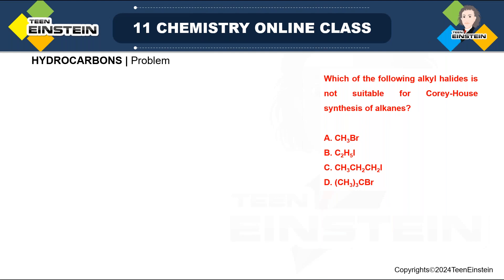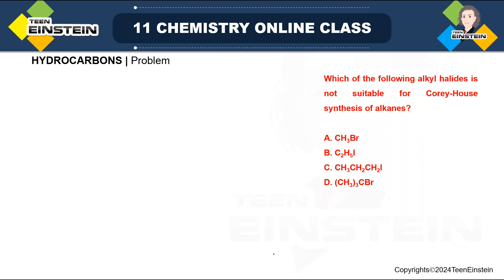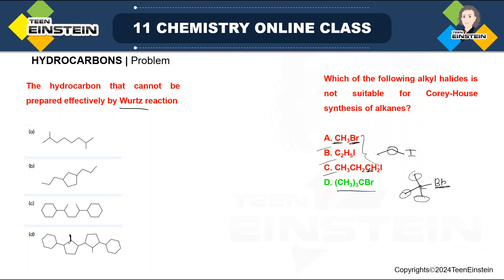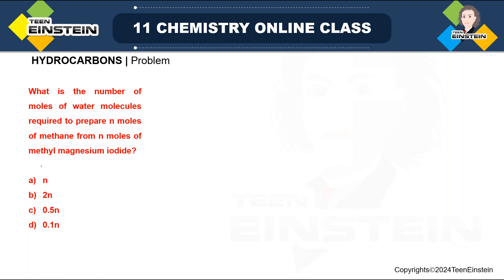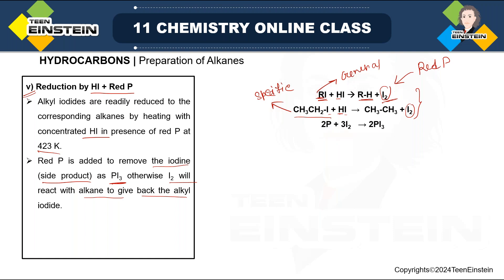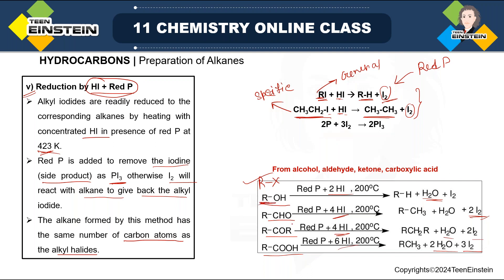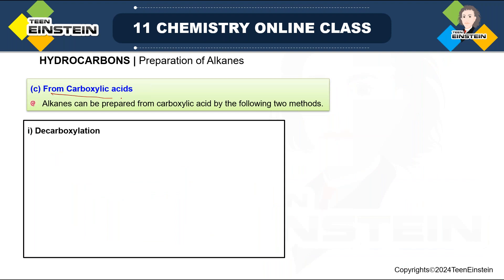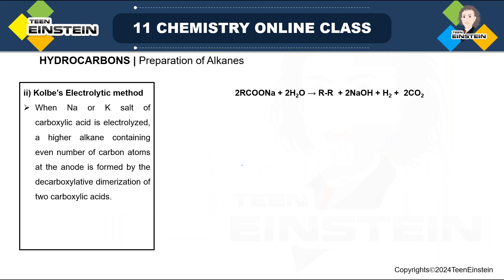TeenEinstein | Class 11 | Chemistry | Hydrocarbons | Problem Nomenclature and Isomerism of Alkanes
Importance of Hydrocarbons, Classification of Hydrocarbons, Alkanes, Structure and Conformations of Alkanes, Conformations of Ethane, Nomenclature and Isomerism of Alkanes
Problem, Nomenclature and Isomerism of Alkanes, Preparation of Alkanes
Problem, Preparation of Alkanes, Physical properties of Alkanes
Chemical properties of Alkanes, Problem
Chemical properties of Alkanes, Problem, Uses of Alkanes, Alkenes, Structure of C=C bond, Nomenclature of Alkenes, Isomerism of Alkenes
Isomerism of Alkenes, Comparison of Physical properties of Geometrical isomers, Preparation of alkenes
Preparation of alkenes, Physical properties of Alkenes, Chemical properties of Alkenes
Chemical properties of Alkenes, Problem
Problem, Chemical properties of Alkenes
Hydrocarbons class 11
Hydrocarbons class 11 one shot
Hydrocarbons class 11 chemistry wallah
Hydrocarbons one shot
Hydrocarbons class 11 pw
Hydrocarbons class 11 important questions
Hydrocarbons class NCERT solutions
Hydrocarbons class Jee
Hydrocarbons class 11 pyq
iit jee previous year question paper
iit jee previous year question paper chemistry
jee mains pyq solving chemistry
jee mains previous year question paper
jee mains previous year question paper chemistry
jee questions solving tricks
jee questions solving tricks chemistry
jee question paper
jee questions solving
neet coaching
iit coaching
jee coaching
cbse coaching
board exam
board exam chemistry
class 11 chemistry board exam
neet Hydrocarbons question papers
ncert Hydrocarbons question papers
cbse Hydrocarbons question papers
iitjee Hydrocarbons question papers
neet previous question papers with solutions chemistry
iitjee previous question papers with solutions chemistry
iitjee mains Hydrocarbons questions
iitjee previous year questions
twelfth Grade
stem Tutoring
ap-chemistry
class 11
class 11 chemistry
ncert chemistry
cbse chemistry
ncert class 11 chemistry
cbse class 11 chemistry
neet online coaching
iitjee online coaching
cbse board exams
neet exams
iitjee exams
neet exam preparation
iitjee exam preparation
class 11 chemistry structure of atom
class 11 chemistry organic chemistry
class 11 chemistry some basic concepts of chemistry
class 11 chemistry classification of elements and periodicity in properties
class 11 chemistry organic chemistry some basic principles and techniques
cbse structure of atom
cbse organic chemistry
cbse some basic concepts of chemistry
cbse classification of elements and periodicity in properties
cbse chemical bonding and molecular structure
cbse Basic Principles and Techniques
cbse chemical Basic Principles and Techniques
cbse Hydrocarbons
cbse the s-block elements
cbse hydrocarbons
cbse the p-block
cbse environmental chemistry
cbse organic chemistry some basic principles and techniques
ncert structure of atom
ncert organic chemistry
ncert some basic concepts of chemistry
ncert Basic Principles and Techniques
ncert chemical Basic Principles and Techniques
ncert Hydrocarbons
ncert the s-block elements
ncert hydrocarbons
ncert the p-block
ncert environmental chemistry
ncert organic chemistry some basic principles and techniques
jee chemistry